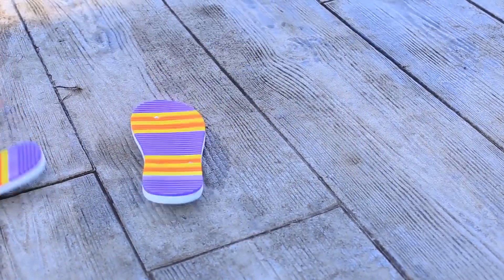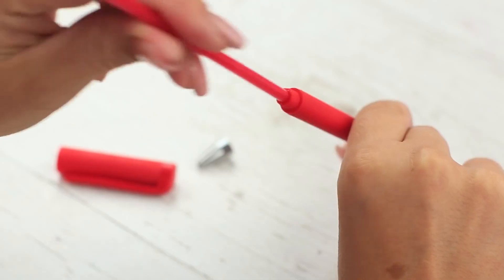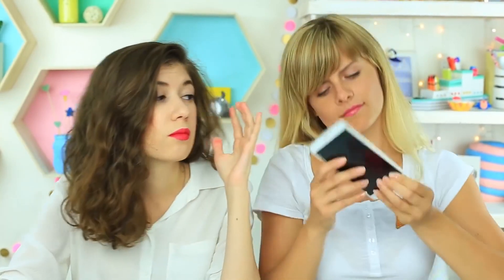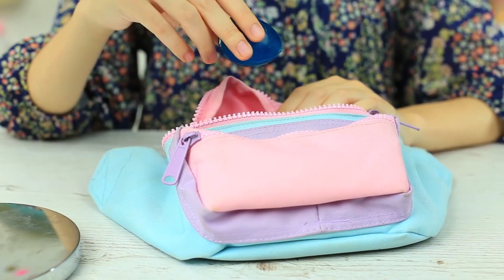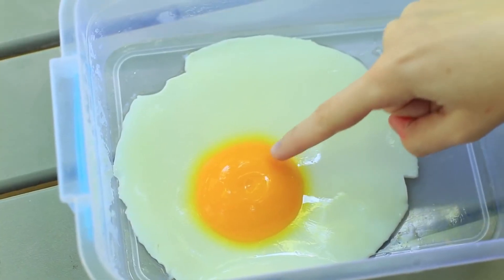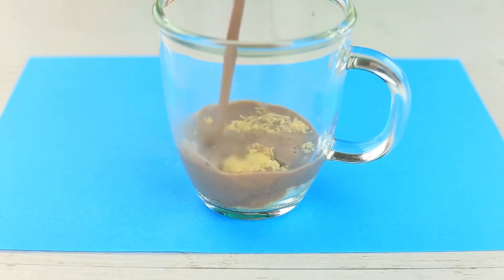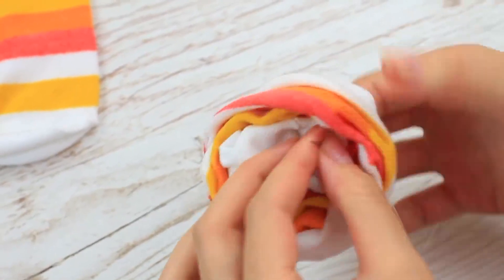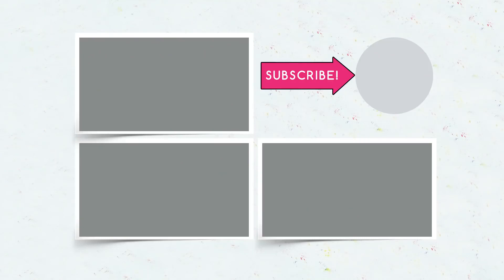13 Funny DIY Pranks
Have you had a fit of laughter today? And even if not, it will be now! Sit back and watch our selection of funny jokes and prank ideas!

16 Edible School Supplies! Prank Wars!